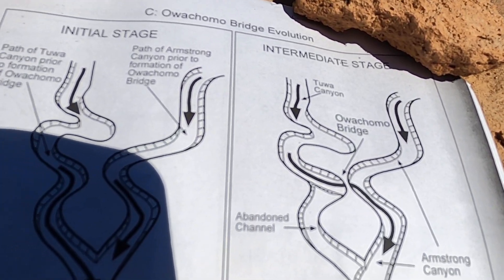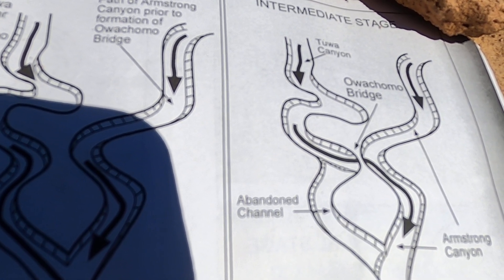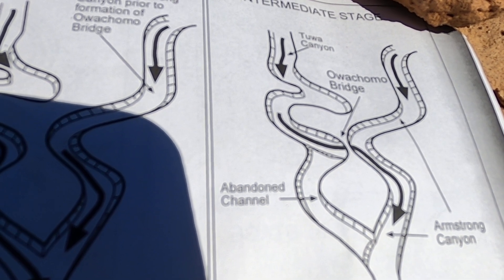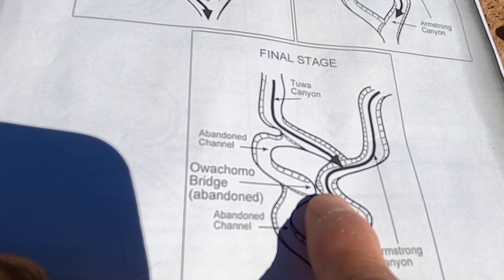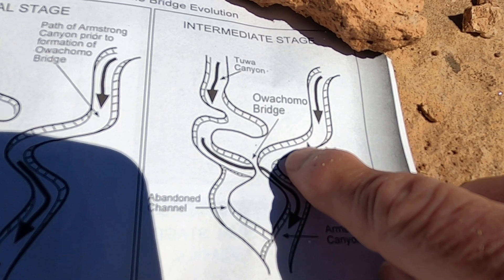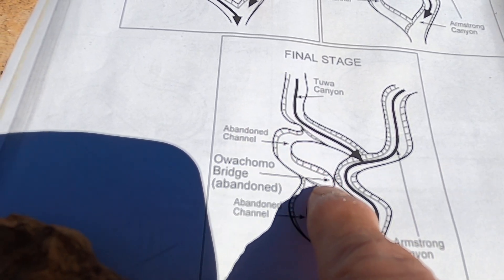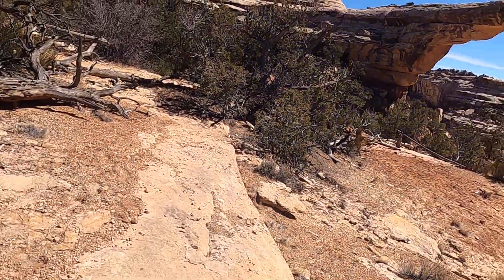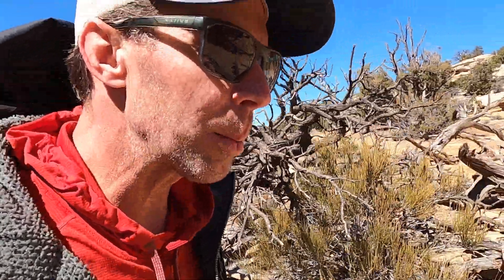The amazing geologic story of Natural Bridges National Monument in SE Utah near Bears Ears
Explore the awesome geology of Natural Bridges National Monument in southeastern Utah with geology professor Shawn Willsey. This scenic monument is home to three scenic natural bridges carved from the wind-deposited Permian (~270 million years old) Cedar Mesa Sandstone.

or a good ol' fashioned check to this address:
Shawn Willsey
College of Southern Idaho
315 Falls Avenue